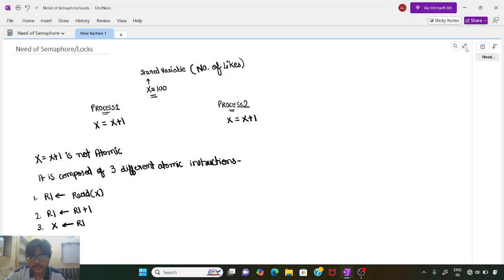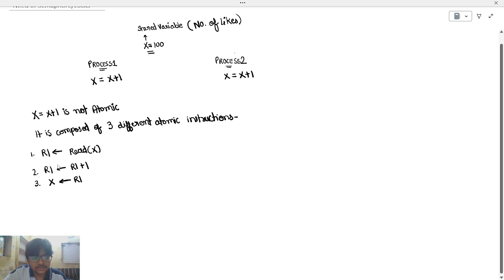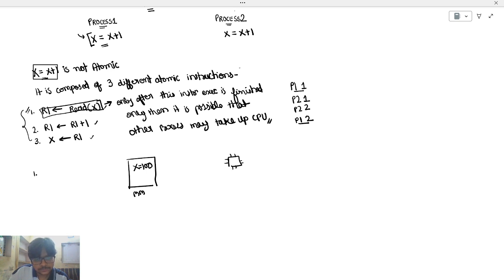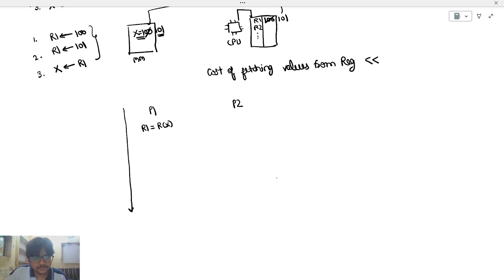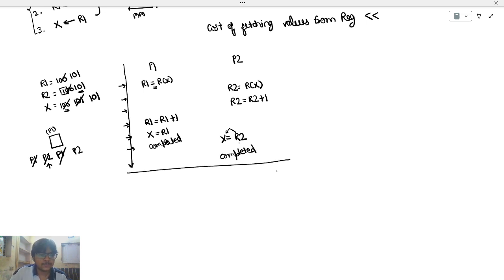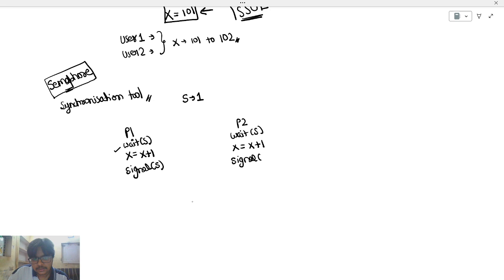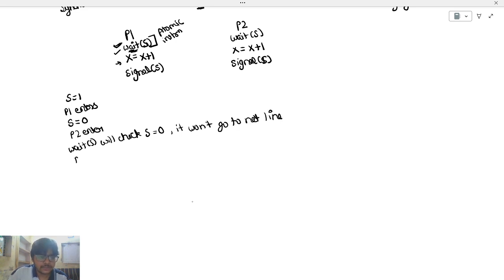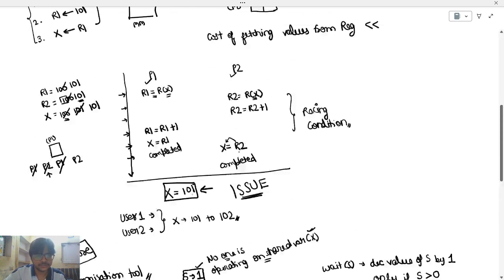Semaphore | Racing condition | Atomic instruction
An in depth discussion on the cause of racing conditions and how semaphore can be used to prevent such issues